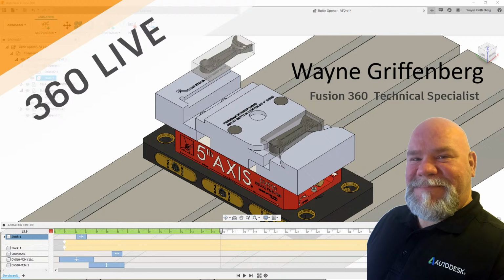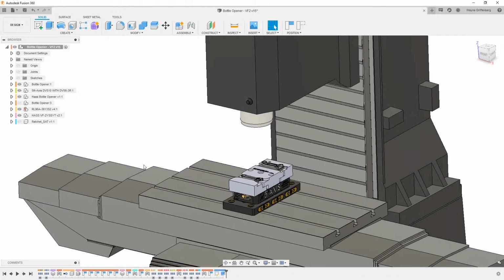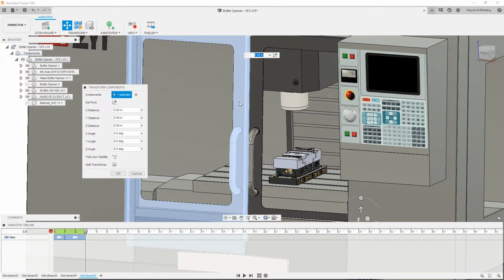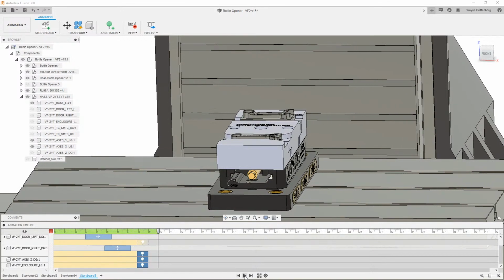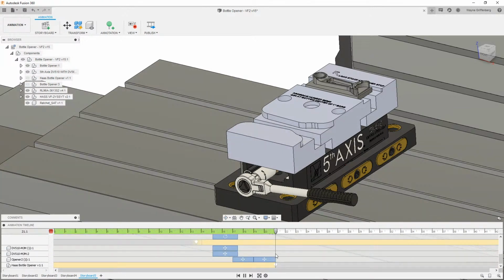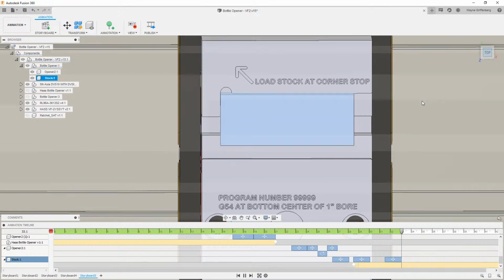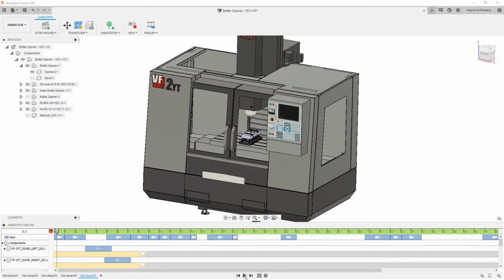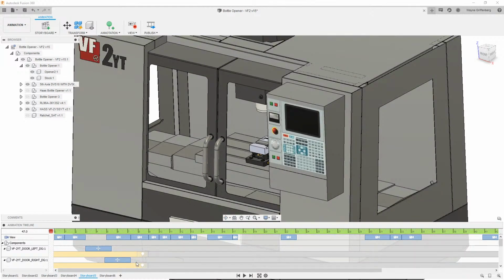360 LIVE: Using the Animation Workspace for Manufacturing Instructions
In this live stream, Wayne will show you how to utilize Fusion 360's Animation Workspace to create a machining job setup guide. This will supplement your CNC Program setup sheet and speed up training new machine operators. Also, it's great for documenting your standard operating procedures.

If you have trouble getting your operators to understand your setup sheets, this live stream is for you!

This live stream was created by Wayne Griffenberg